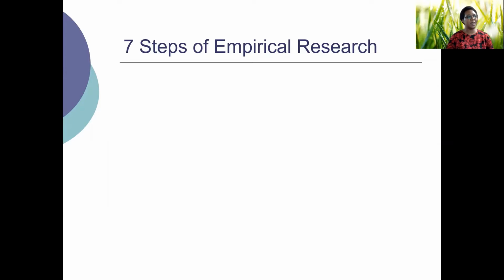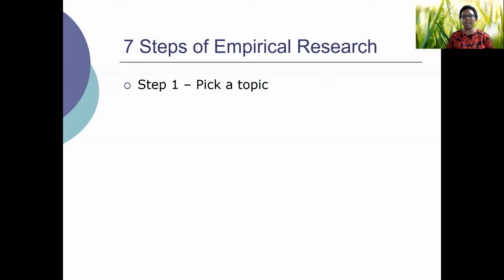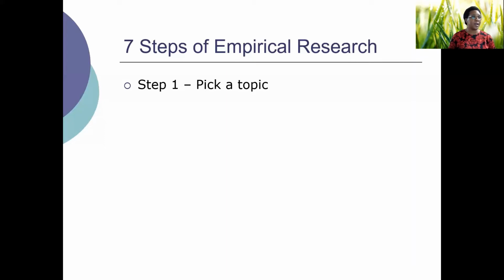Steps Empirical Research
This video provides a brief description of steps that we follow when conducting research.